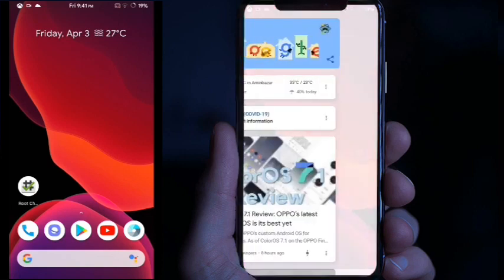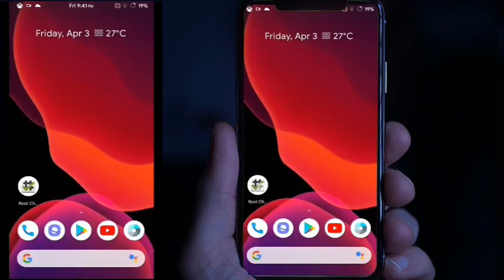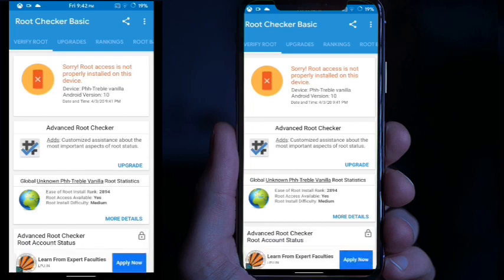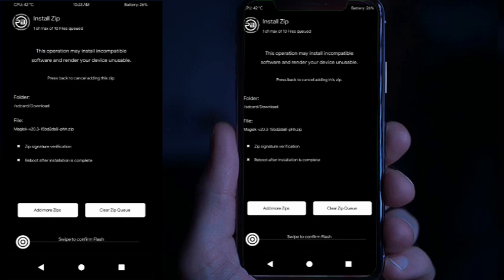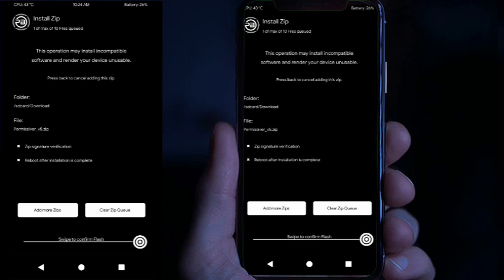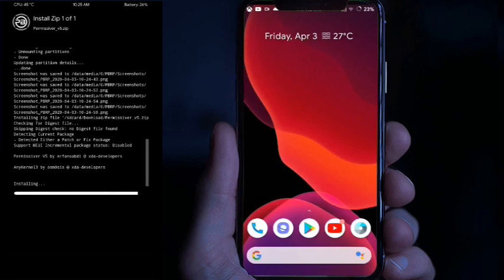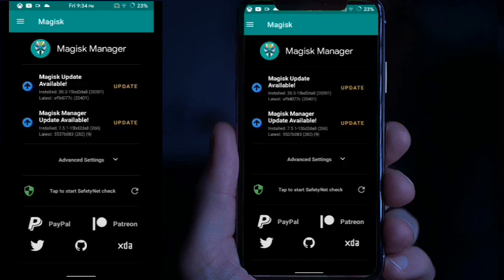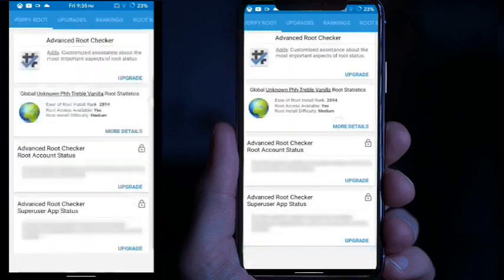root android 10 phone easily without any problem | fix bootloop | 2020 ( itel s13pro )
check comment